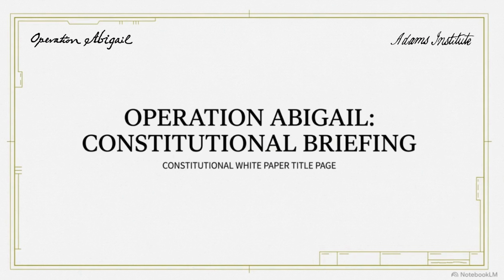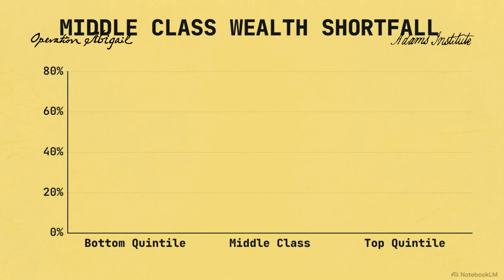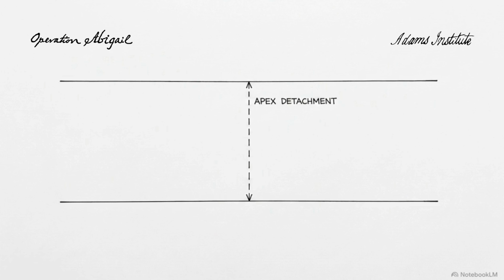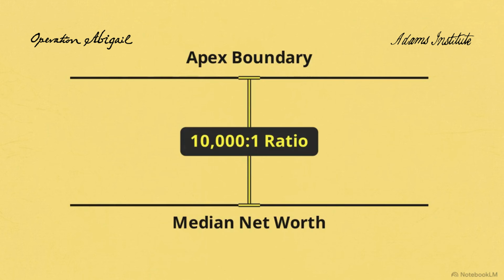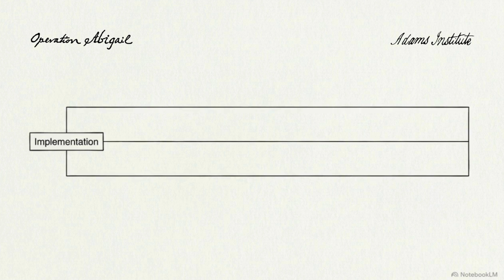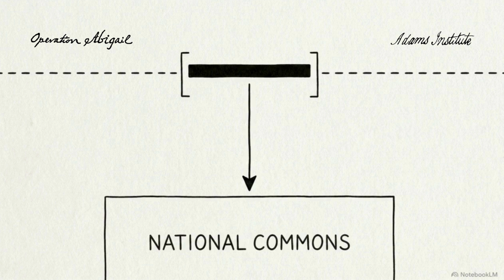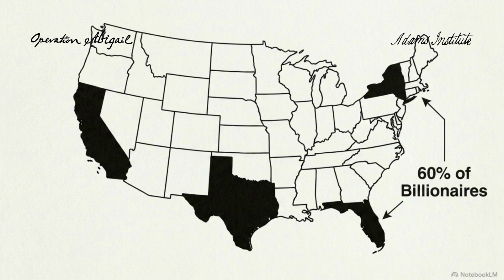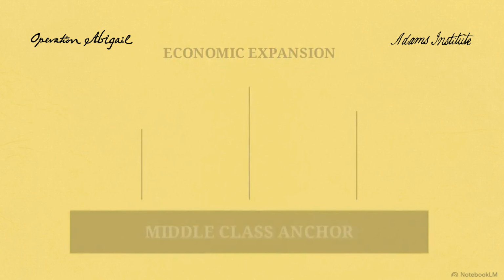Operation Abigail | Orientation Brief 01 | Cycle 01 | 2026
A republic cannot survive permanent middle-class collapse.

Operation Abigail is a proposed constitutional framework addressing long-term middle-class wealth erosion and extreme apex concentration through structural incentive realignment rather than administrative redistribution.

Generated-media note: These videos are produced using automated NotebookLM rendering systems. While the underlying constitutional and economic source materials are curated directly by Operation Abigail, the platform autonomously handles narration, sequencing, timing, and visual generation. Occasional rendering oddities, symbolic artifacts, visual inconsistencies, or generative errors may occur.